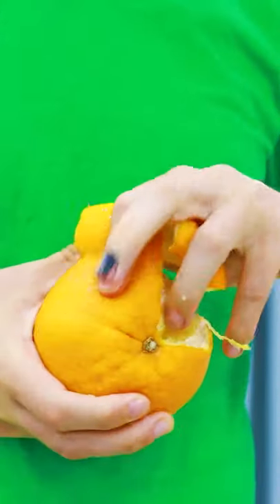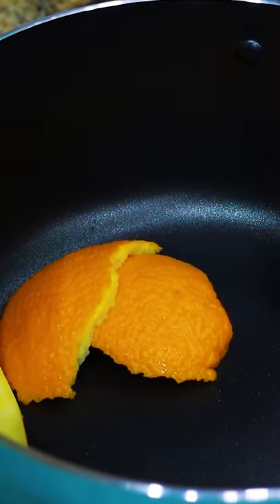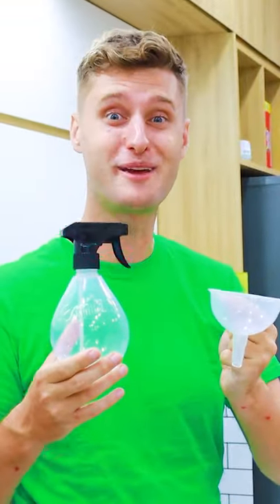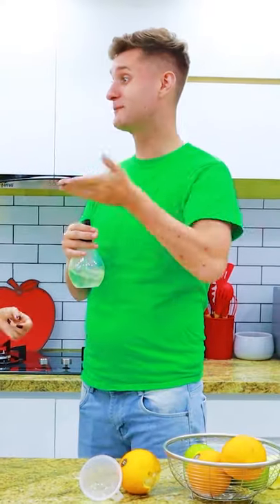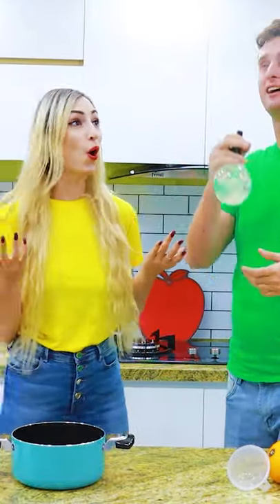DIY MOSQUITO REPELLENT WITH ORANGE PEELS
Use this awesome emergency life hacks in any situations!
Don’t get stuck not knowing what to do…
Will has some awesome tricks to help Anna.
Anna helps Will in many different situations!
Which was your favorite remedy life hack?

We do not make any warranties about the completeness, safety, and reliability. Any action you take upon the information on this video is strictly at your own risk, and we will not be liable for any damages or losses. It is the viewer's responsibility to use judgment, care, and precautions if one plans to replicate. The following video might feature activity performed by our actors within a controlled environment - please use judgment, care, and precaution if you plan to replicate.